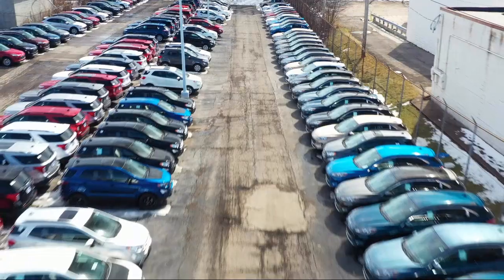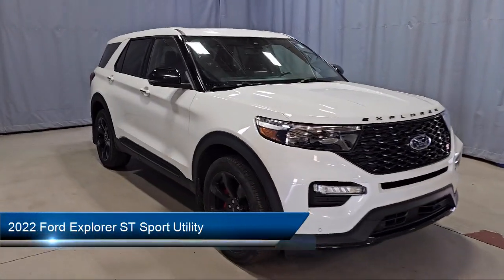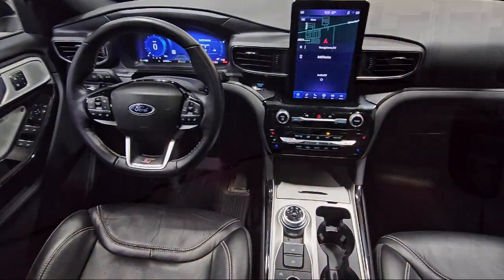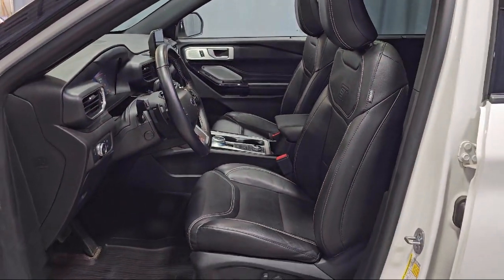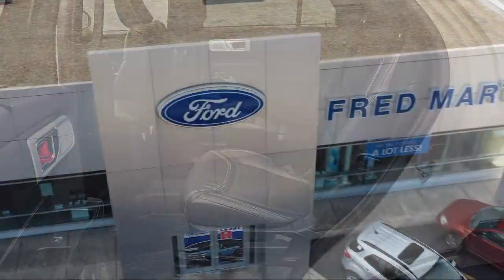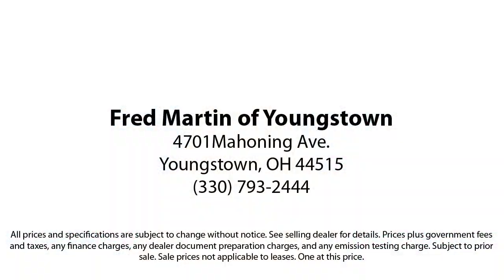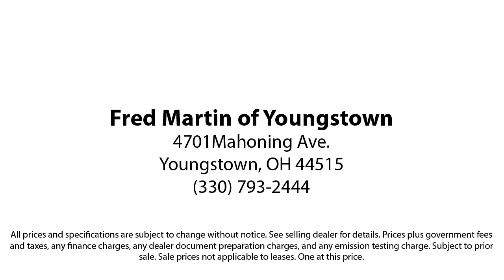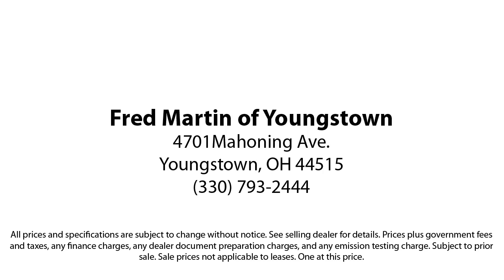2022 Ford Explorer ST Sport Utility Youngstown New Castle Kent Warren Boardman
2022 Ford Explorer ST Sport Utility Stock Number: F21596A Vin:1FM5K8GC9NGC03929.